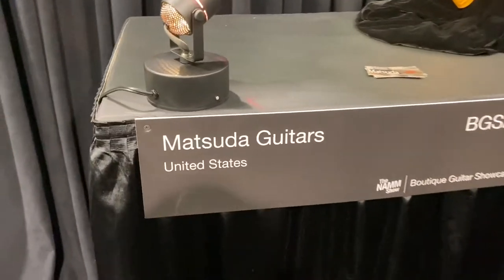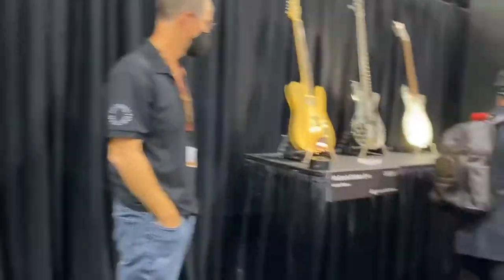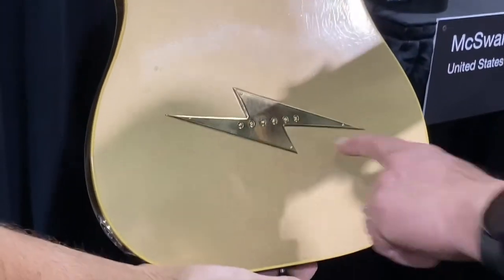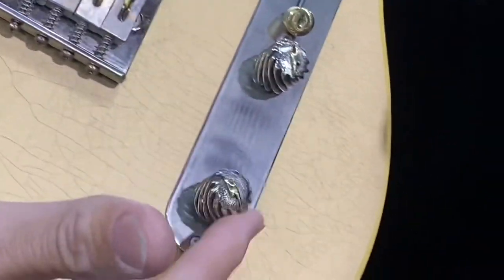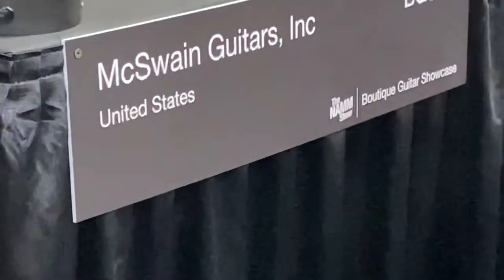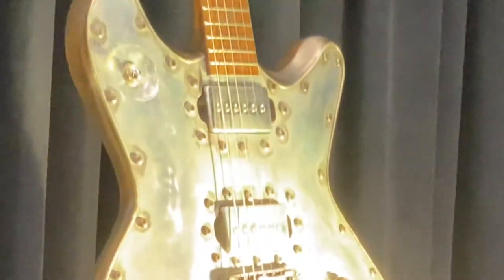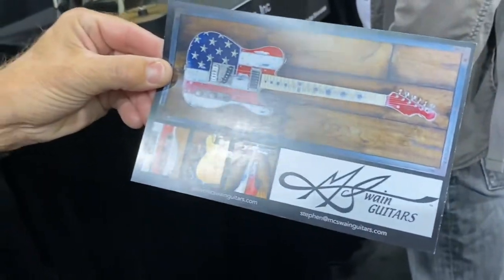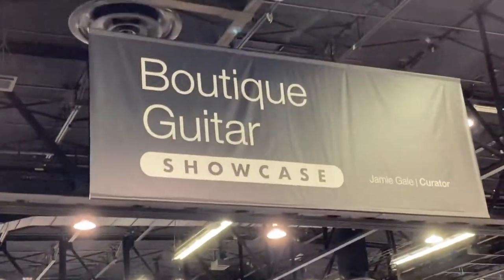More from the Boutique Guitar Showcase NAMM 2022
Here is more from the boutique guitar showcase at NAMM 2022.

Boutique guitar showcase, NAMM show,
NAMM 2022, NAMM,